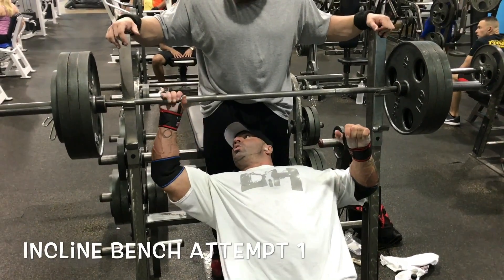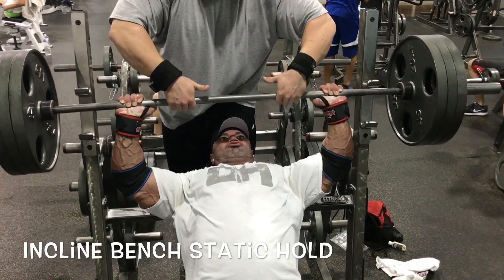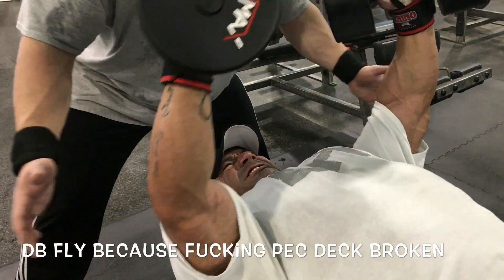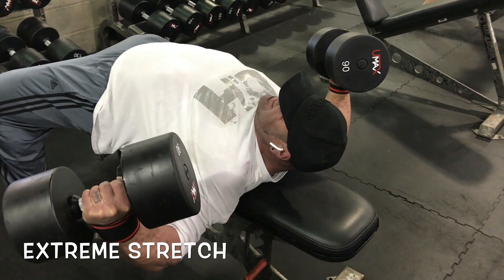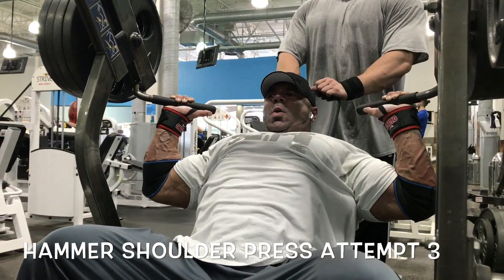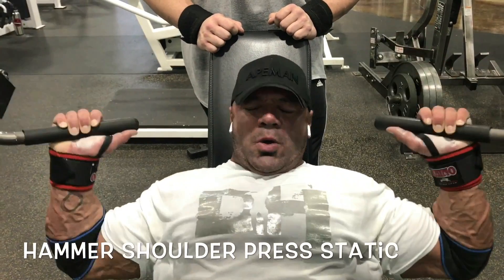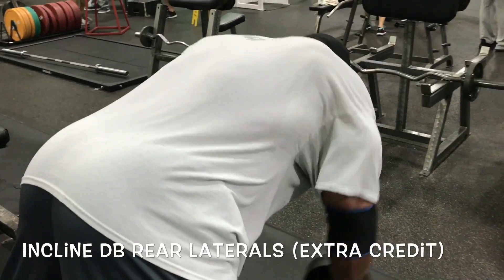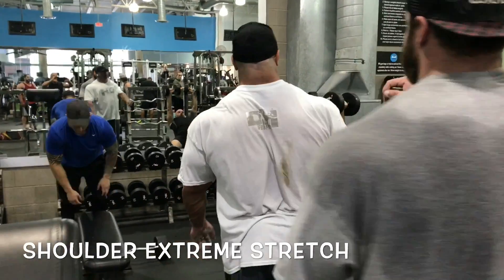Advanced DC Training Chest and Shoulder with Dusty Hanshaw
IFBB Pro Dusty Hanshaw takes you through one of his three chest and shoulder workouts that he is using following his 2017 contest season and leading into 2018. As always there's nothing fancy about this training, no soecial machines, crazy angles, or certain twists to the pinkie that magically make you bigger. This is raw progressive overload at it's finest.